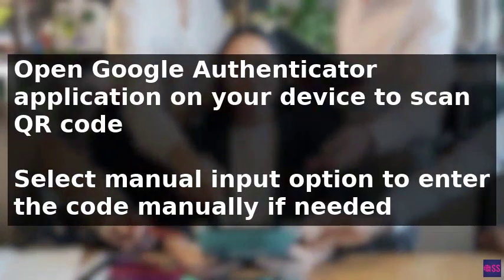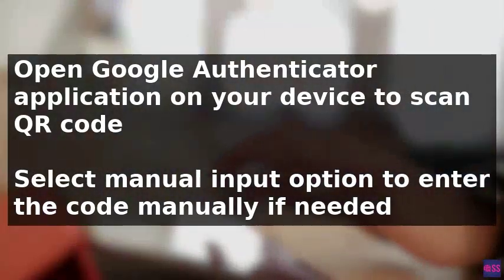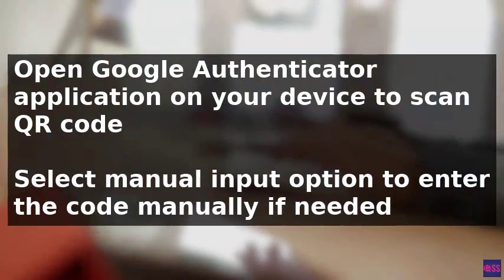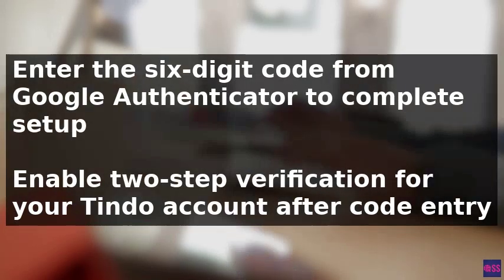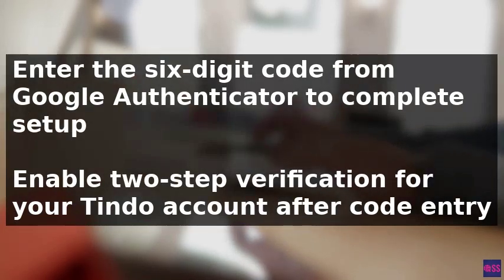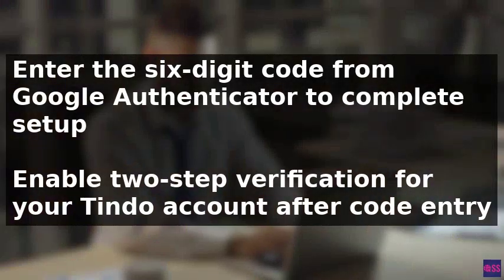How To Set Up Google Authenticator For Nintendo (2025)